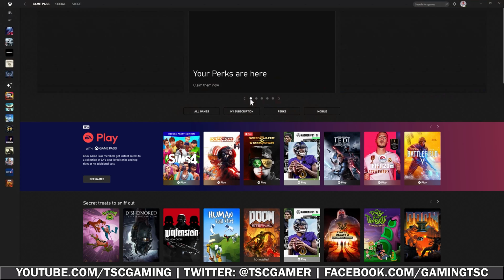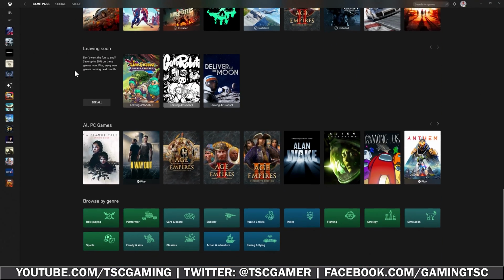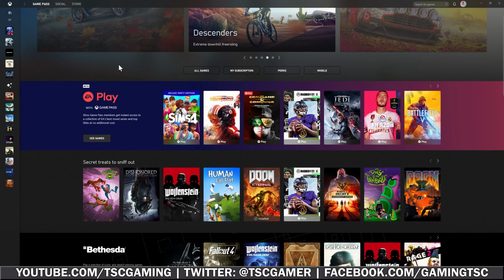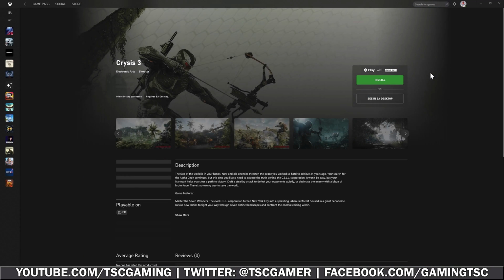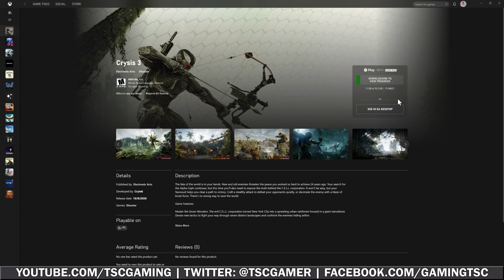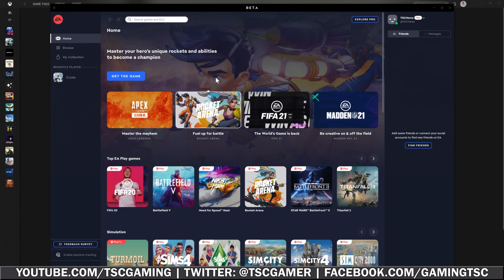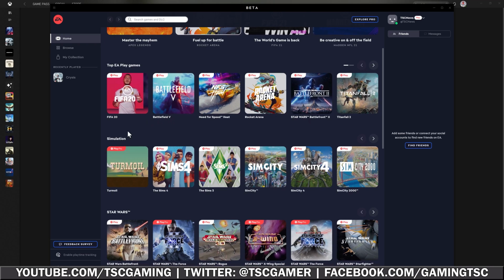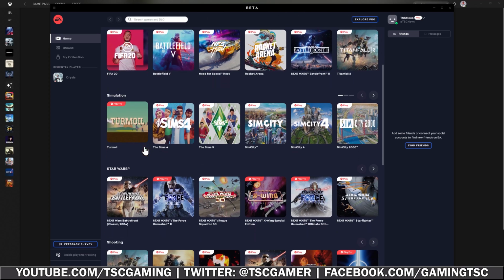How to Download EA Play Games on Xbox Game Pass PC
Quick guide on how to download EA Play Games on Game Pass PC!

Edited with Adobe Premiere
Recorded with XSplit Broadcaster

About This Sports Courier Gaming Tutorial Video: TSC Gaming's Fred Richani shows you how to download EA Play games on Xbox Game Pass PC via the EA Desktop beta app! Note: You will need either an Xbox Game Pass PC subscription or Xbox Game Pass Ultimate subscription to access EA Play games. Games included:

-Madden series
-Crysis series
-FIFA 21 trial
-FIFA series
-NHL 21
-NHL series
-Star Wars Squadrons
-Star Wars Jedi: Fallen Order
The Sims 4 Deluxe Party Edition
-Battlefield V
-Need For Speed Payback
-Need For Speed Series
-Mass Effect Series
-Dungeon Keeper 2
Dead Space series
-A Way Out
-The Saboteur
-Sim City series
-Populous series
-Medal of Honor Airborne
-Titanfall 2 Ultimate Edition
-Command and Conquer Remastered Collection
-Mirror's Edge Catalyst
-Plants vs. Zombies GW2
-Spore
-Jade Empire Special Edition
-Burnout Paradise Remastered
-Dragon Age Inquisition
-Dragon Age series
-Battlefield series
-Rocket Arena

Full Disclosure: This post includes affiliate links, which provide us a small commission in order to support the TSC Gaming YouTube channel, allowing us to continue to create content for all of you. Thanks so much for your support!